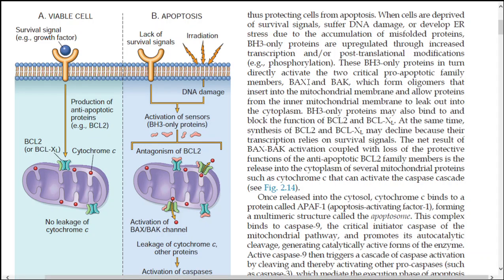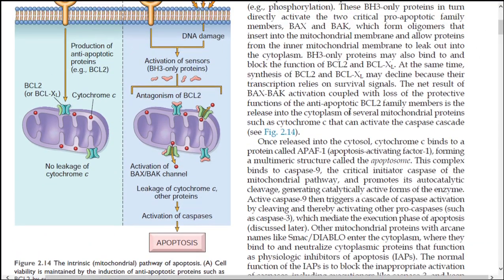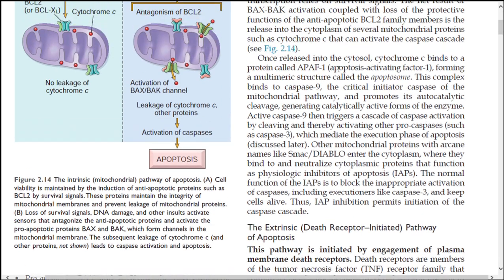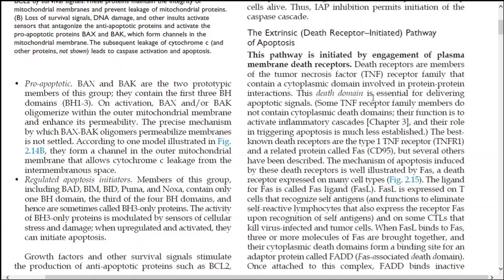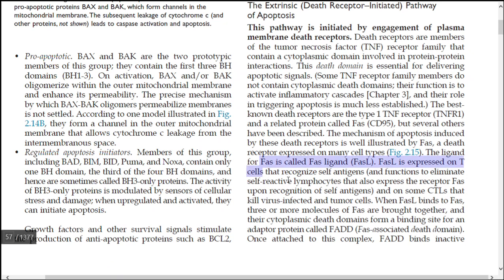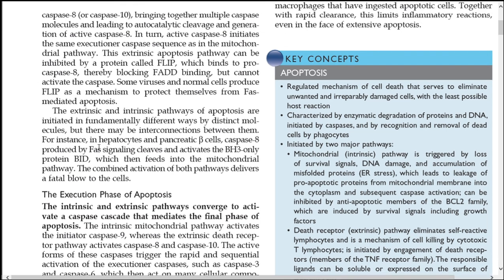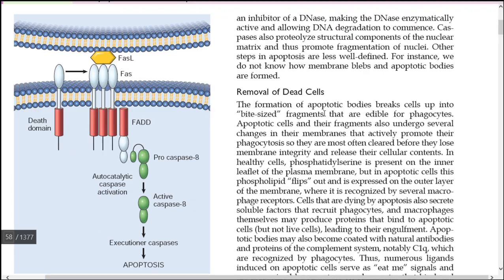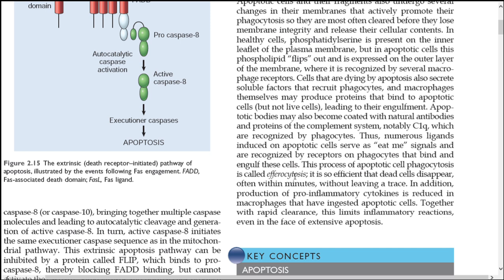APOPTOSIS PART 2